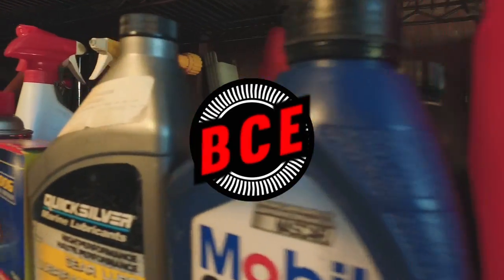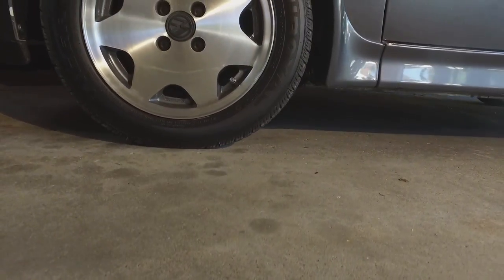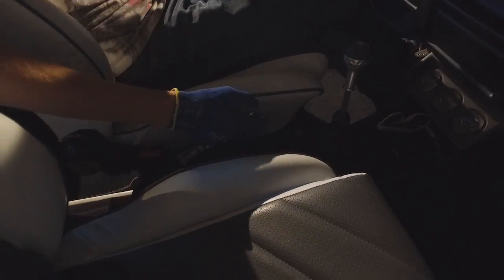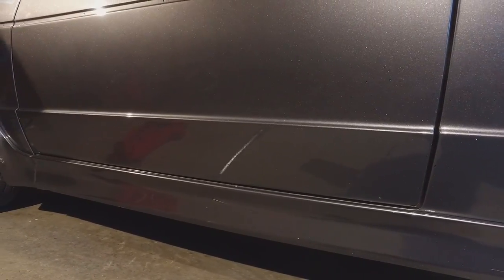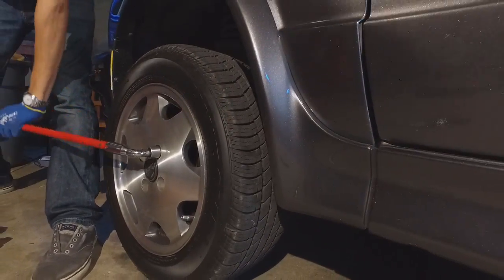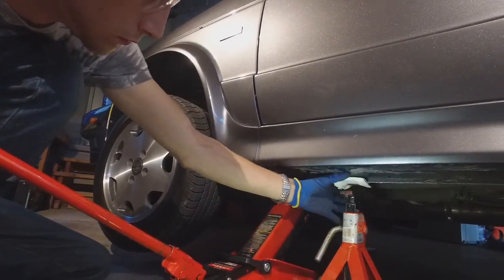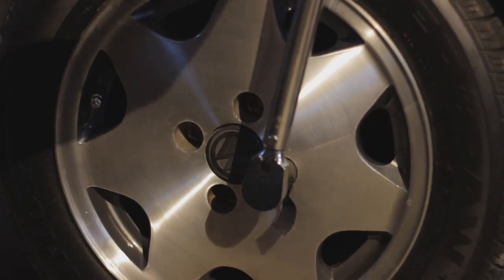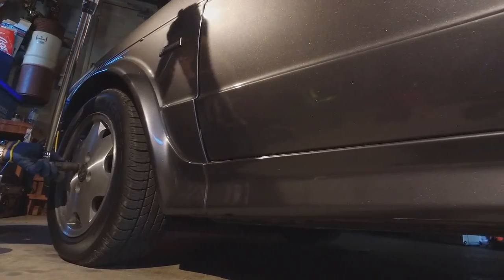Basic Car Essentials -Tire Change DIY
The Do It Yourself segment from the very first Episode of Basic Car Essentials! An informative automotive show for people who drive a vehicle. A lot of people drive and own vehicles but know very little about them. This show helps give you the knowledge to properly care for your vehicle!

SEGMENT-
HOSTED BY Riley Zimmer

PRODUCED BY Corbin Parent